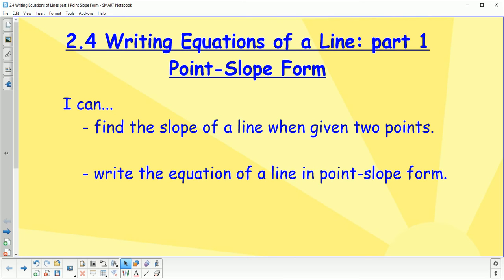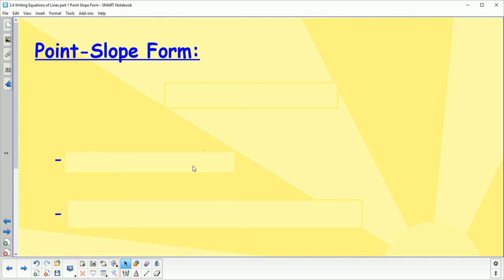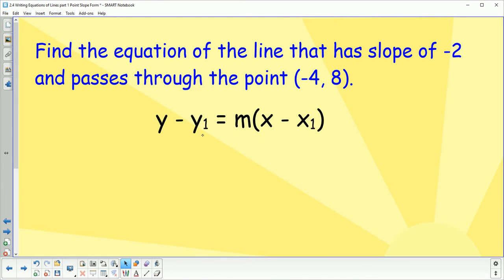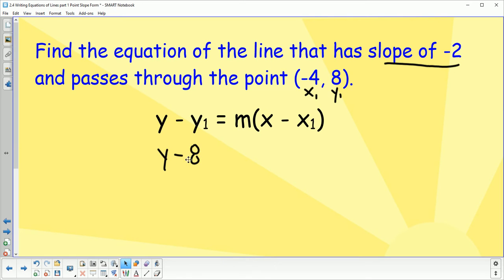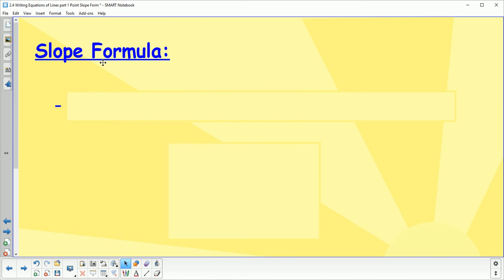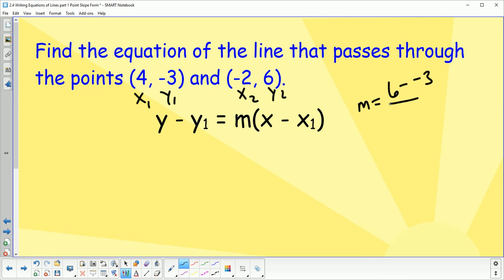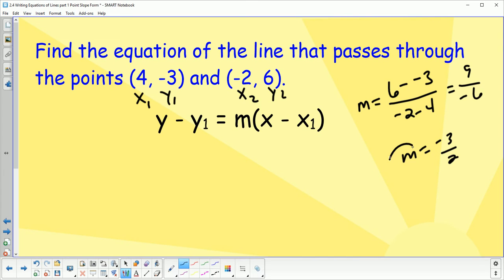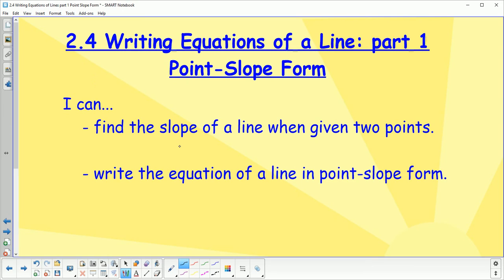2 4 Writing Equations of Lines part 1